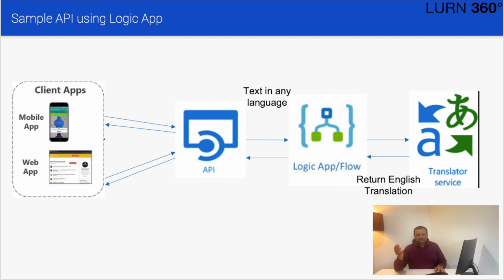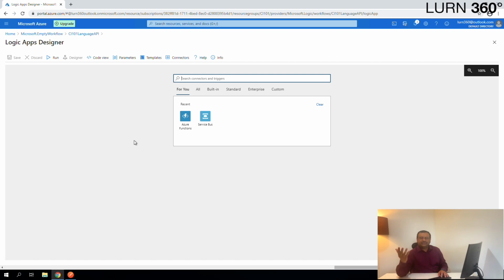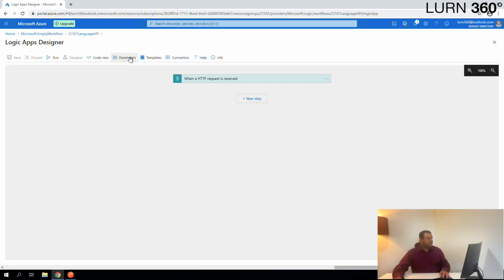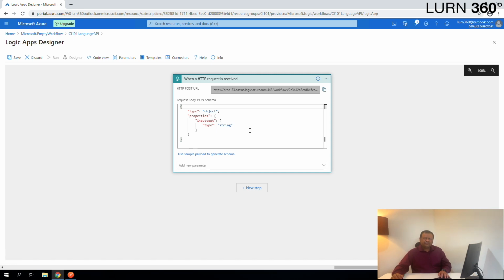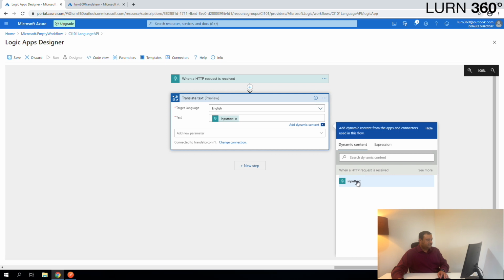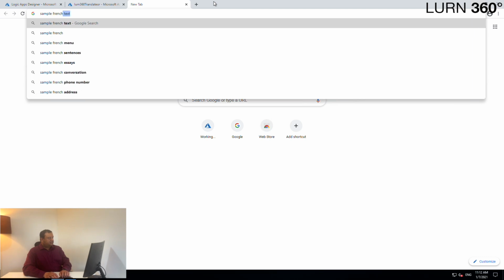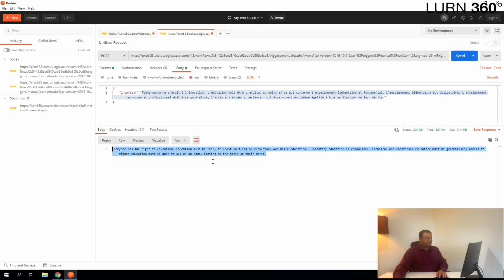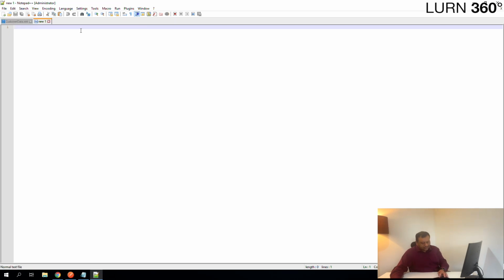Sample API using LogicApps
Before we learn how to publish an API using an APIM gateway, let’s create a sample API using LogicApps.